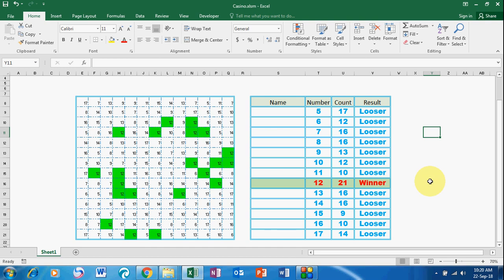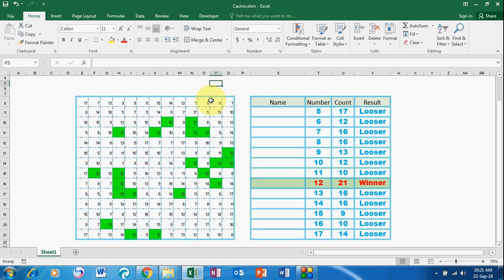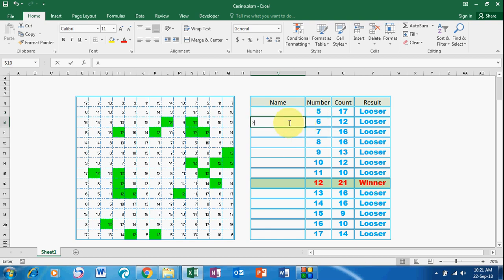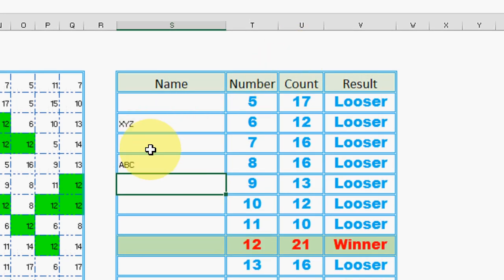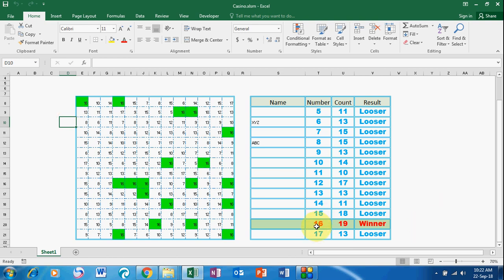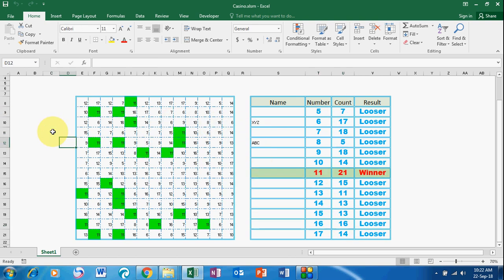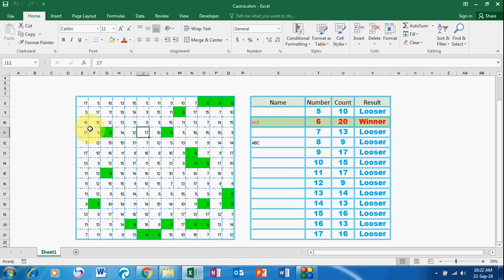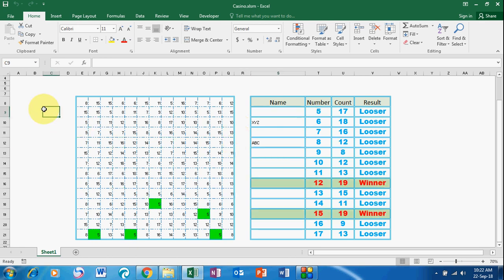Game of luck in Excel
Royal Casino in Excel is very useful small application/